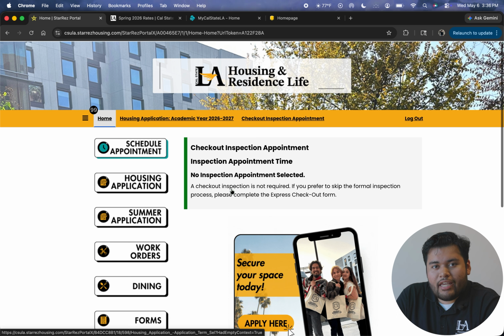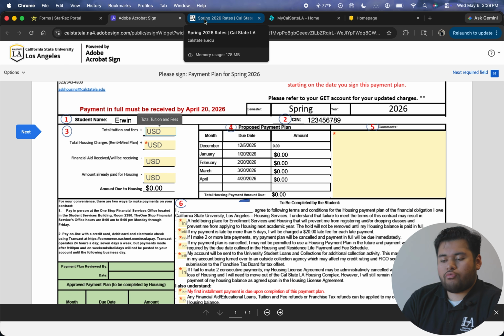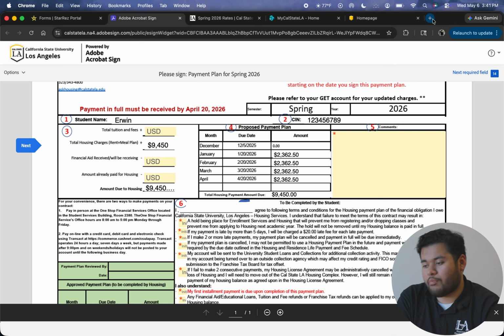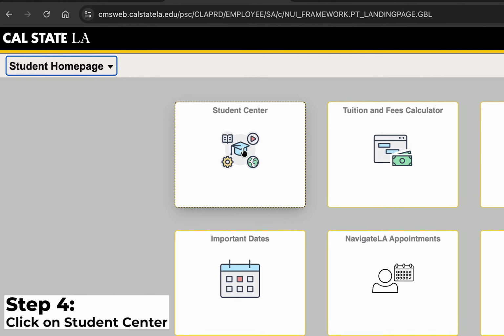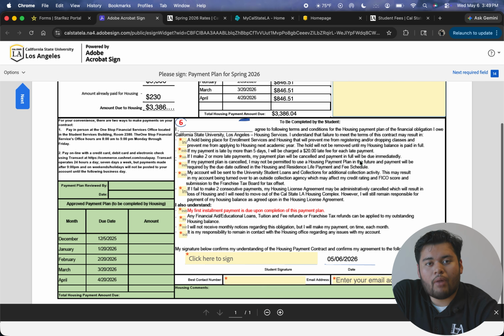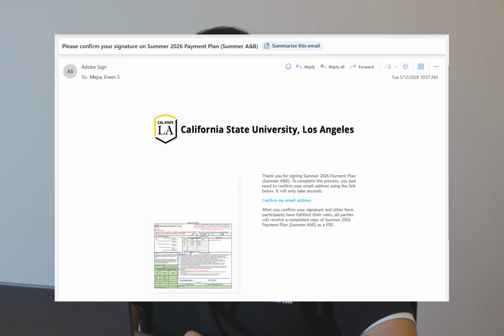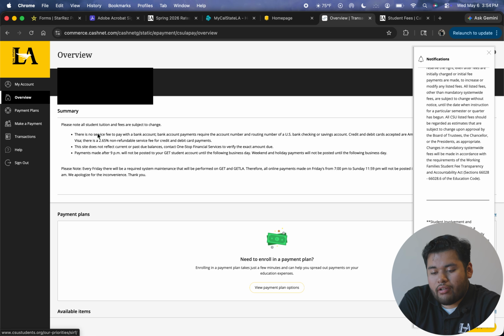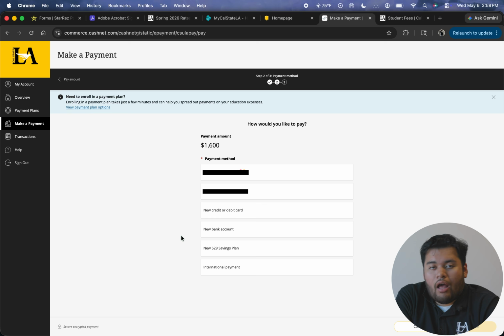How to Pay for Housing | Erwin's Corner: A Financial Series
Erwin's Corner: A Financial Series from Cal State LA Housing walks you through the financial side of living on campus — so you can plan ahead and avoid surprises.

In this episode, Erwin walks you through everything you need to know about paying for housing: how to find your charges, how to set up a payment plan, and how to make a payment.

Whether you're an incoming student, a returning resident, or a family member helping navigate the process, this series gives you the financial guidance you need to get your payment settled with confidence.

Chapters:
0:38 What you need to get started
1:19 How to log into the Housing Portal
1:42 How to Complete the Housing Payment Plan Form
4:51 How to Find Your Financial Aid
9:02 How to Make a Payment
11:25 FAQs

Helpful links:
Rates & Payments: calstatela.edu/housing/rates-payments
GET: calstatela.edu/registrar/get
Important Dates & Deadlines: calstatela.edu/housing/important-dates-deadlines